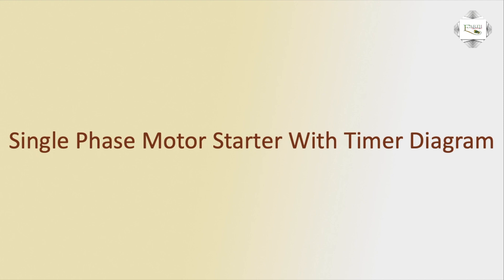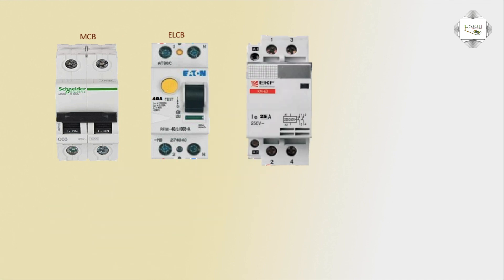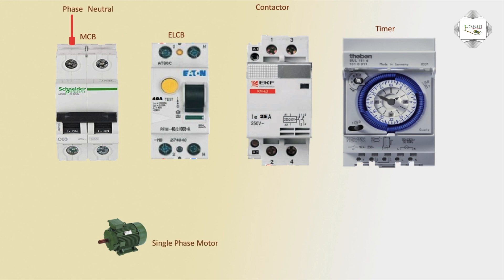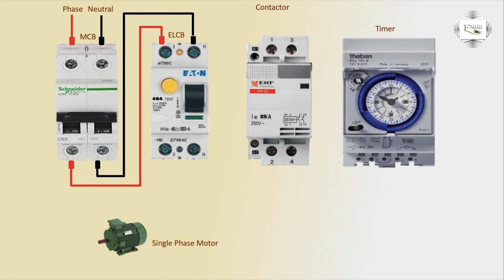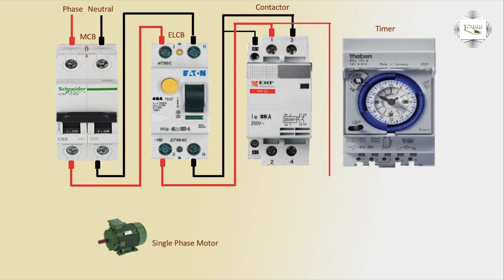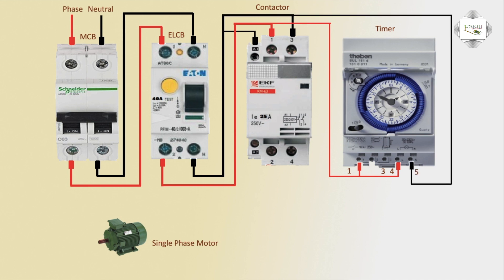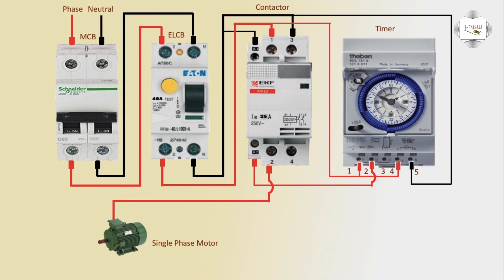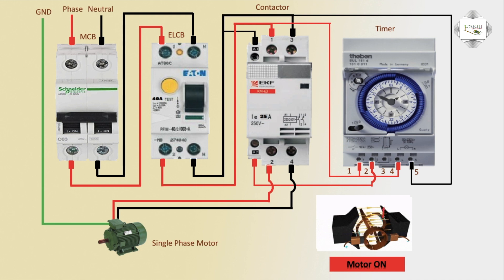Single Phase Motor Starter With Timer Diagram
This video shows single Phase Motor Starter With Timer Diagram. A single-phase induction motor consists of a single-phase winding on the stator and a cage winding on the rotor. When a 1 phase supply is connected to the stator winding, a pulsating magnetic field is produced.